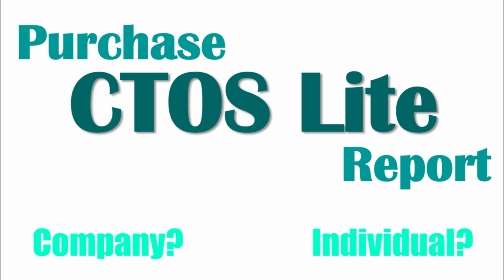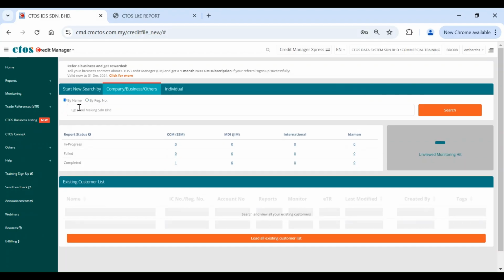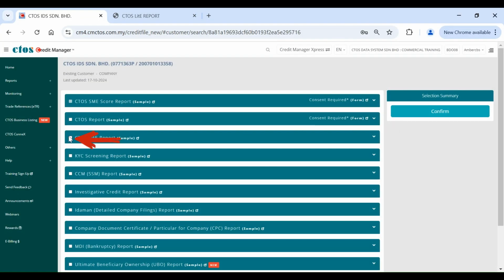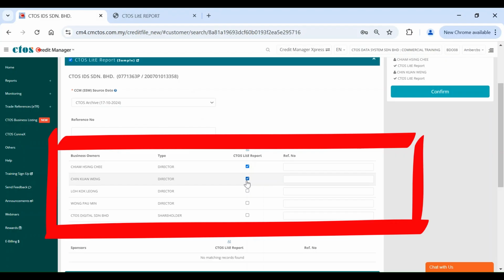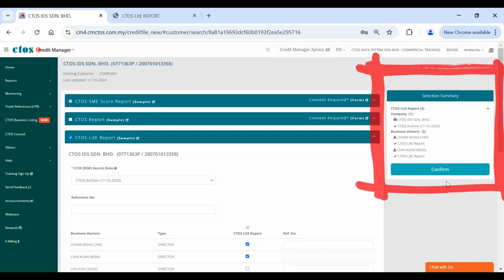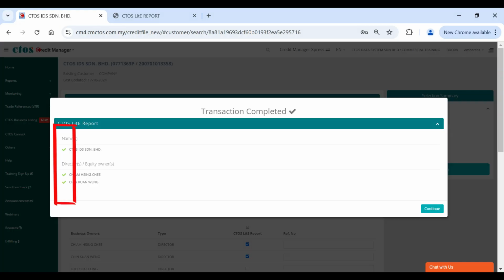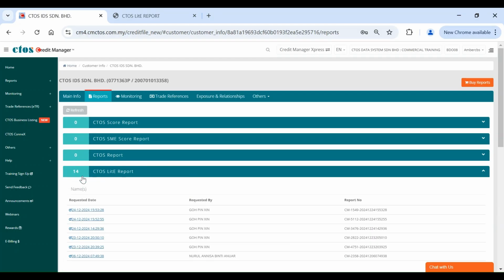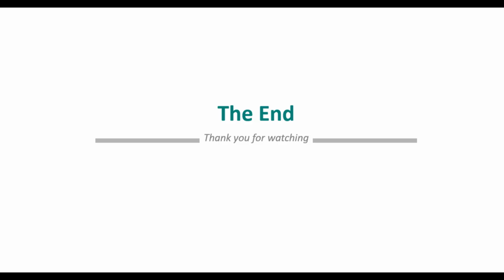How to purchase company CTOS Lite report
Learn how to purchase a CTOS Lite Report for a company through CTOS Credit Manager.

This step-by-step guide shows you how to:

✅ Search for a company or business
✅ Select the correct company from the search results
✅ Choose the CTOS Lite Report
✅ Confirm and complete your purchase
✅ Access the completed report

A CTOS Lite Report provides essential company information to support faster and more informed business decisions.